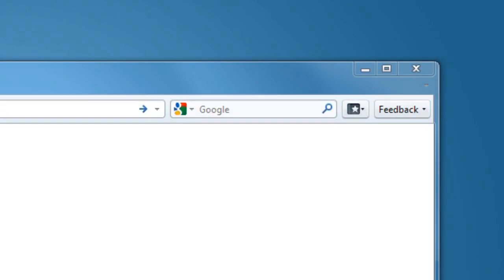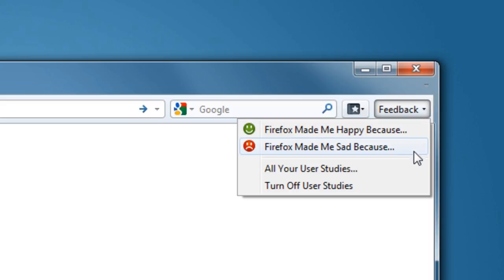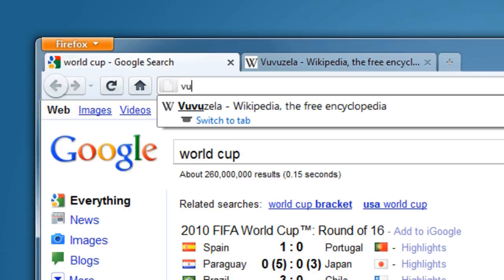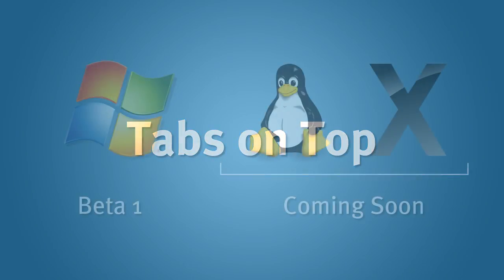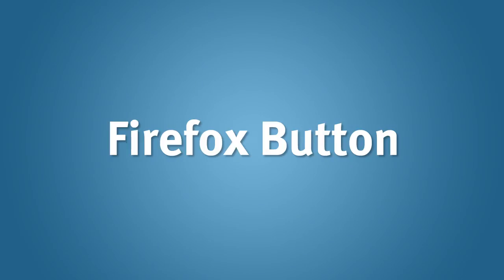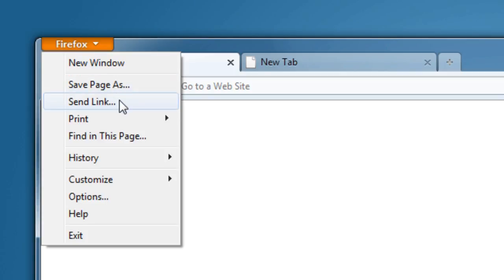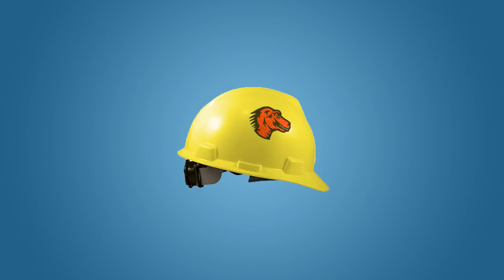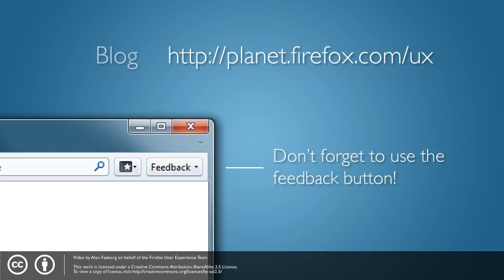Firefox 4 User Interface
Firefox 4 Beta includes an updated Windows interface that's sleeker and easier to use. (Mac & Linux are coming soon!)